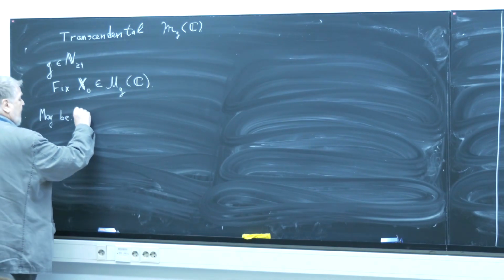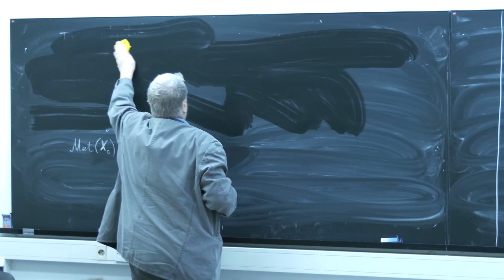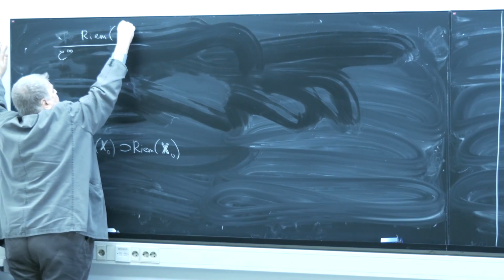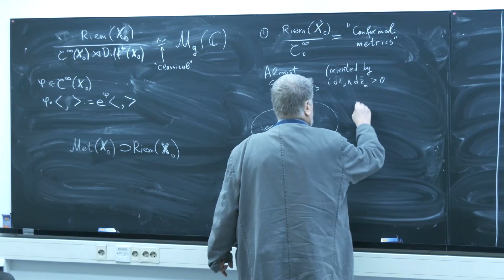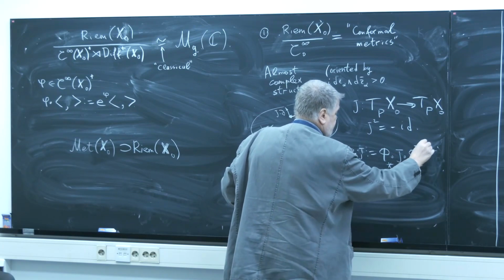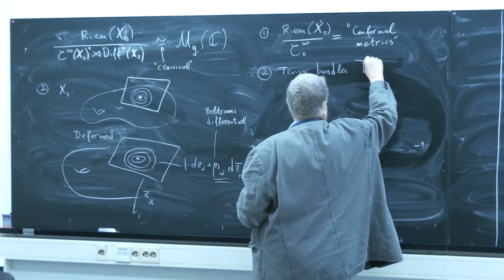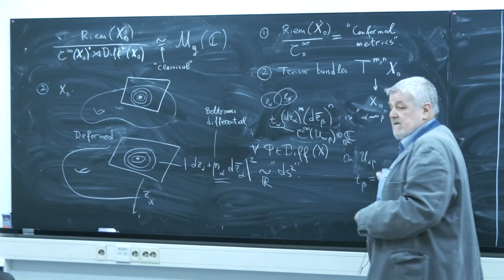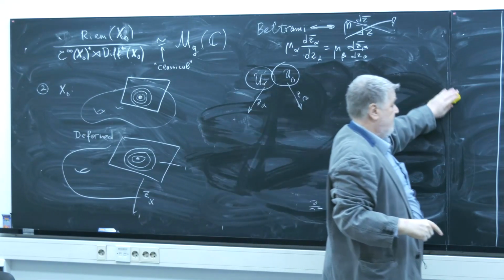Лекция 9. Г.Б. Шабат. Введение в топологии Гротендика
2022 г. Г.Б. Шабат. Введение в топологии Гротендика